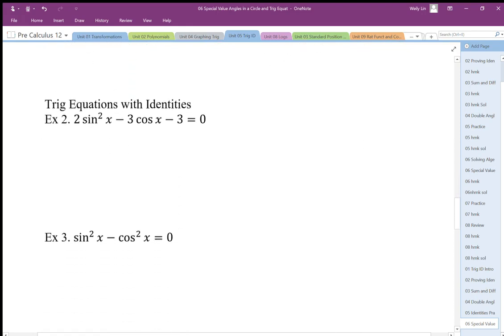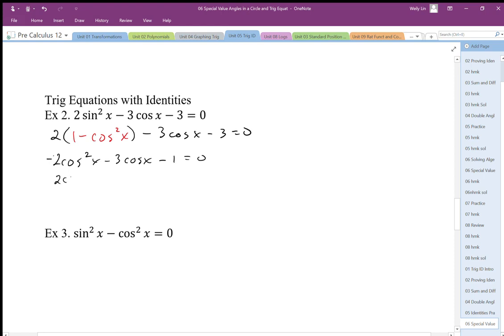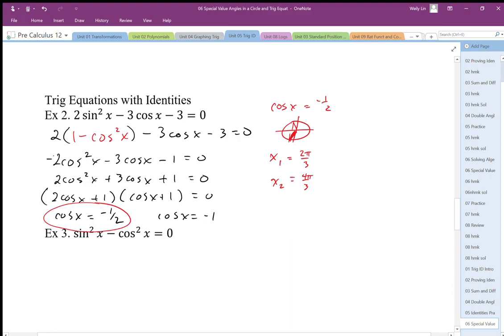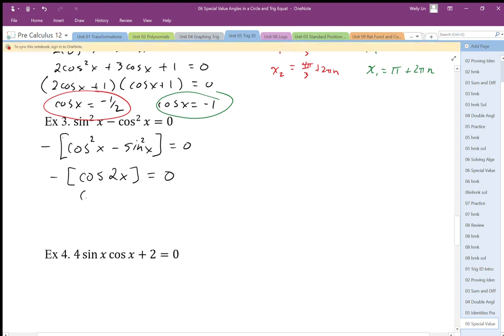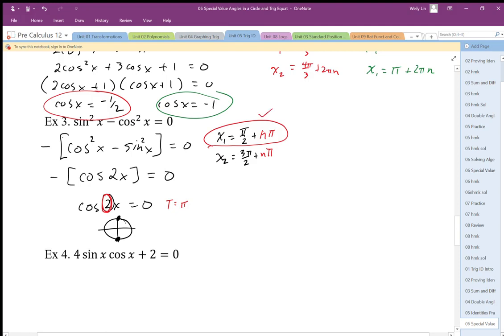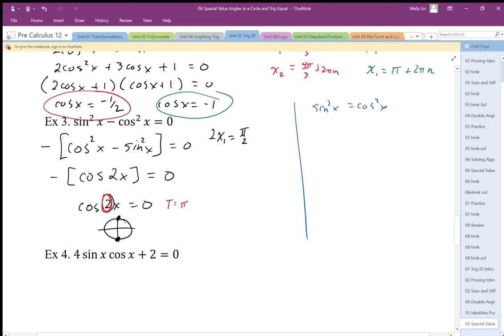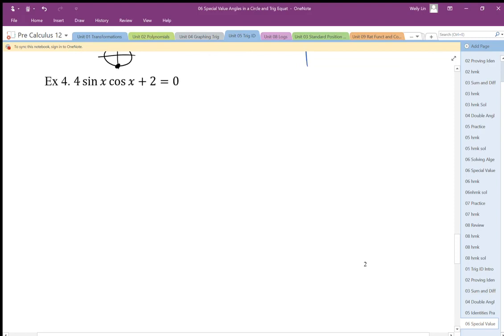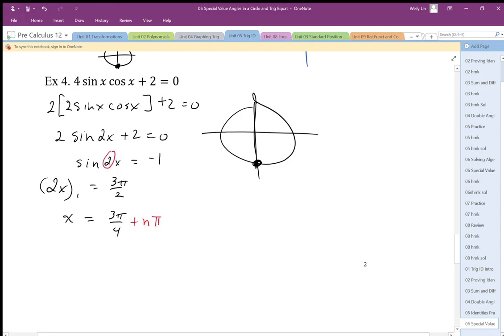06 Special Value Angles in a Circle and Trig Equat Part2